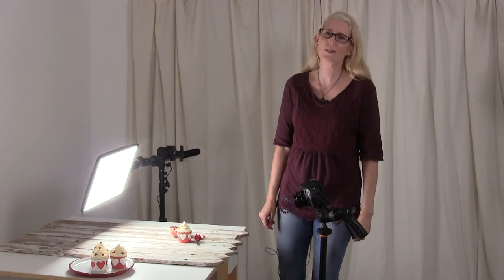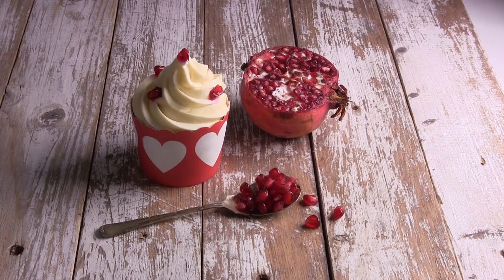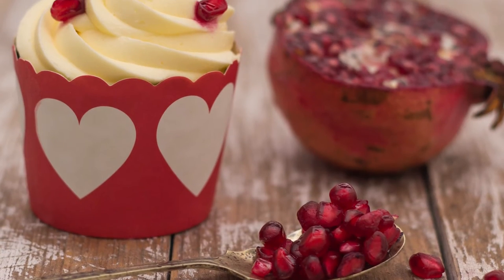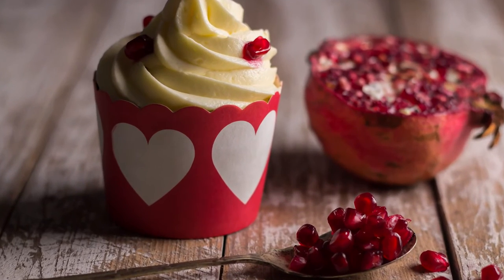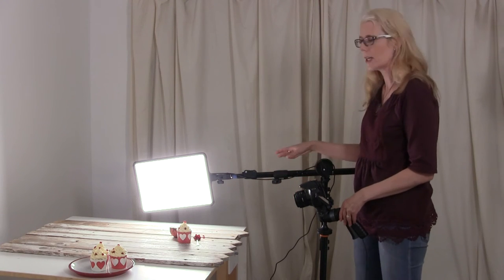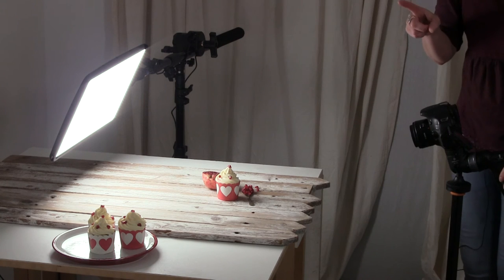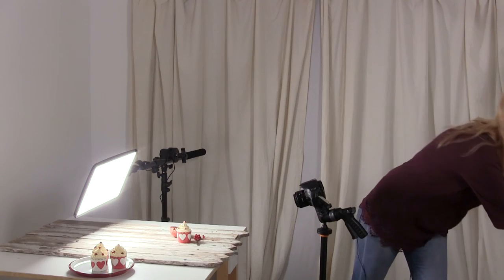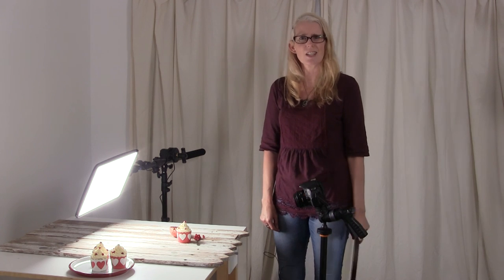Food Photography using the Pixapro Glowpad 350 with Sam's Kitchen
Learn how to produce interesting food photography using a Pixapro Glowpad 350 Edge-light LED slim-profiled light panel.

Sam show's you to achieve several different looks with one Glowpad350 light, using Chocolate and Pomegranate Cupcakes as the subject.

PIXAPRO GLOWPAD 350

Features:

•  Slim Profile
•  Can be used horizontally or vertically
•  Daylight Balanced
•  CRI of 95%
•  Can be powered by 2x Sony NP-F Series battery
•  Suitable for Stills and Video